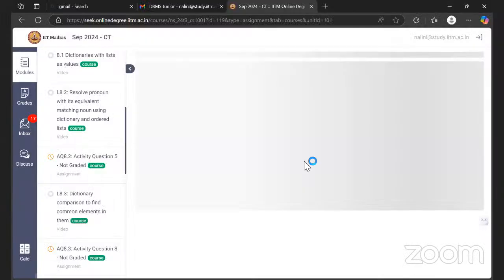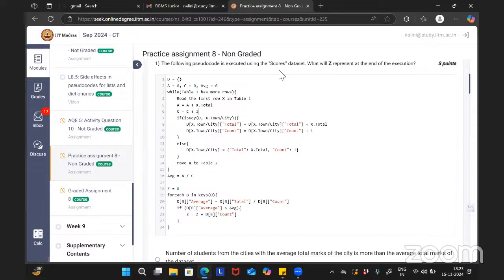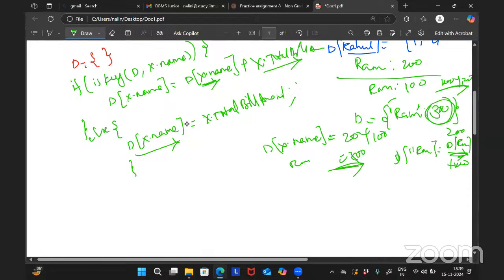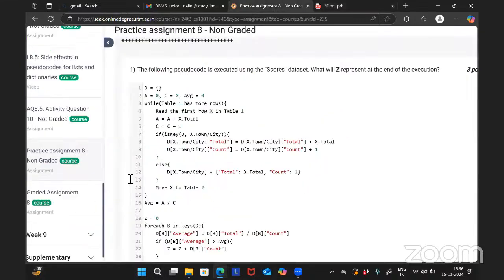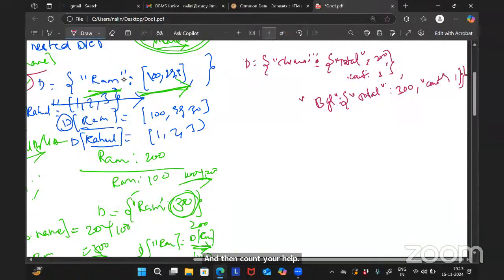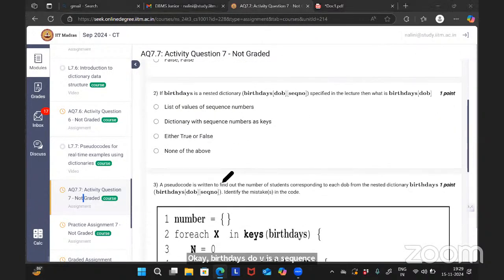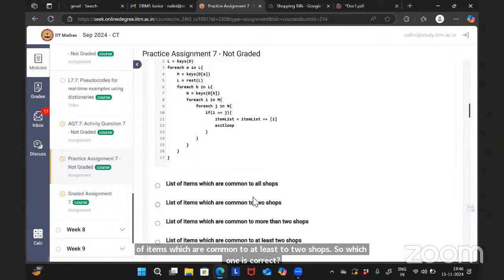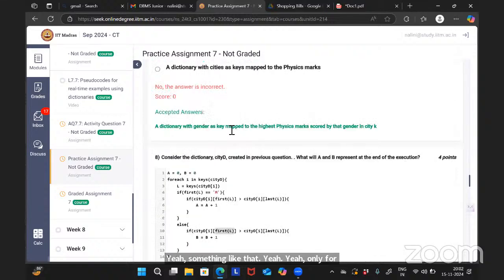Copy of Open Session 1 - CT